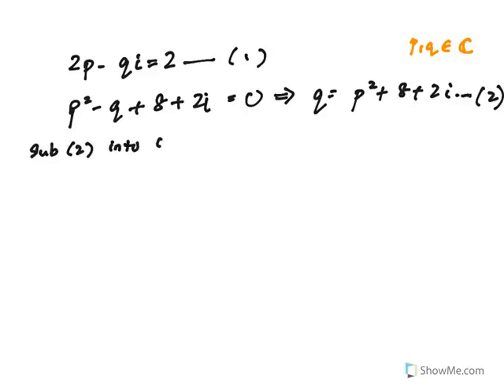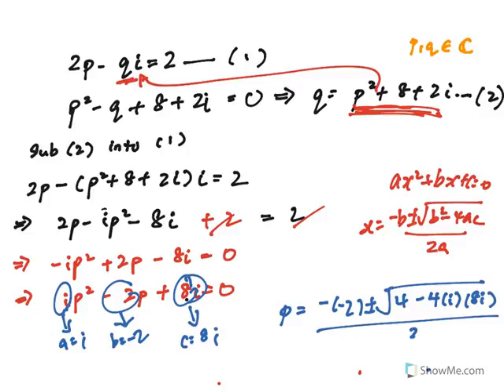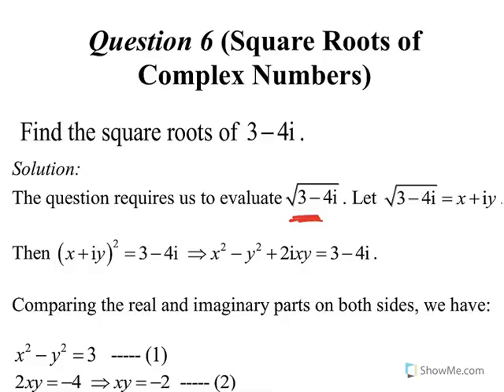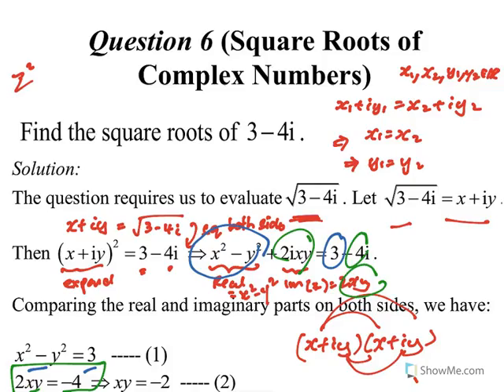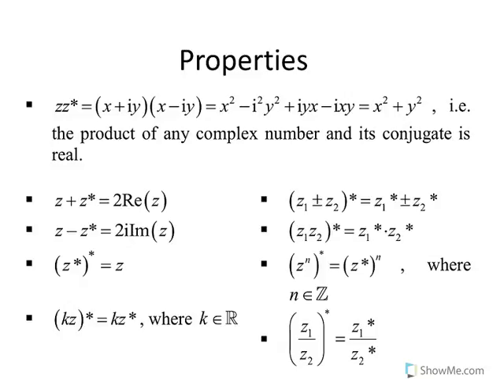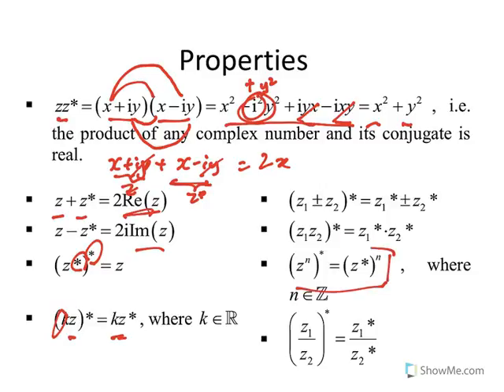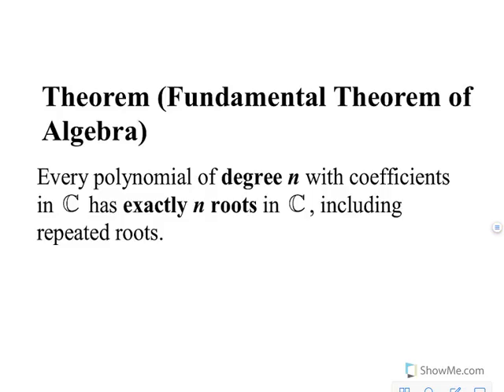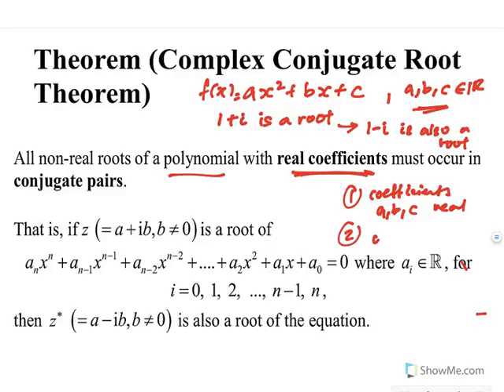9 Feb : Complex Numbers Lecture 2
Complex Numbers Lecture Questions  Q5 to Q8.
Briefly started on Conjugate Roots Theorem